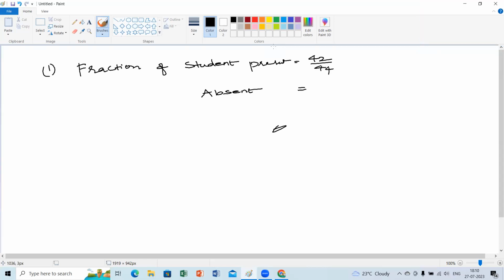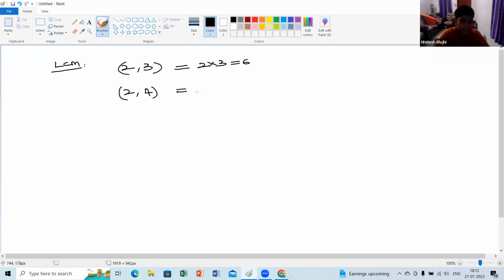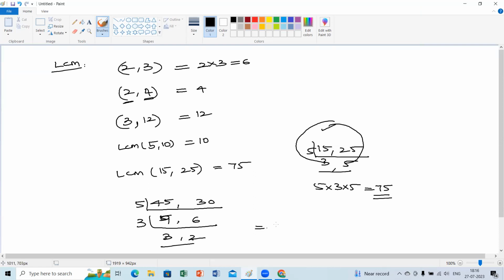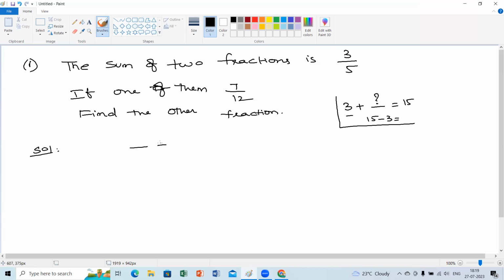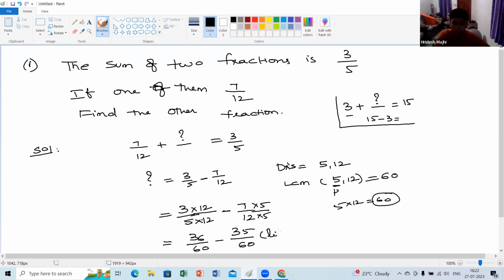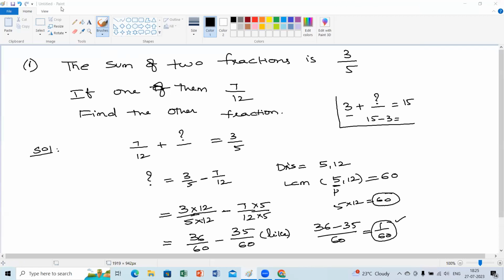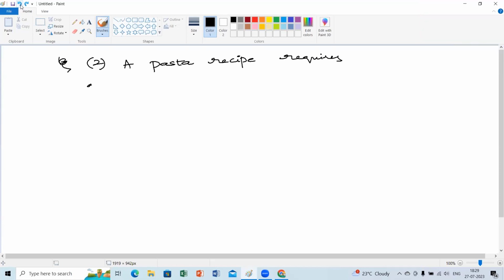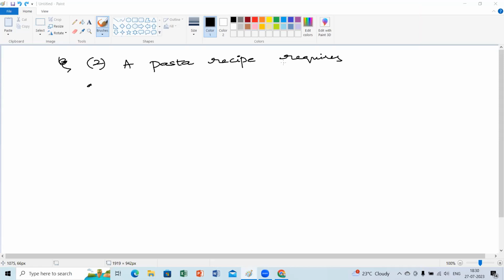class6th maths9july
Achievements
1) All India first rank in math test conducted by WeXL
2) All India 4th rank in Steam Odyssey competition conducted by Times group
3) Chanakya Tutorial has been ranked number 1 IIT-JEE coaching by WAC
4) Highest percentile increase in JEE mains all over India.
5) mentor of AIR 107 JEE advanced.